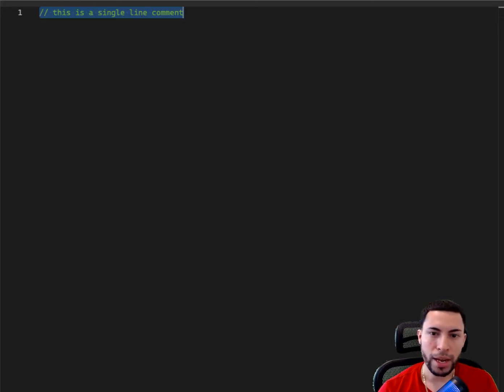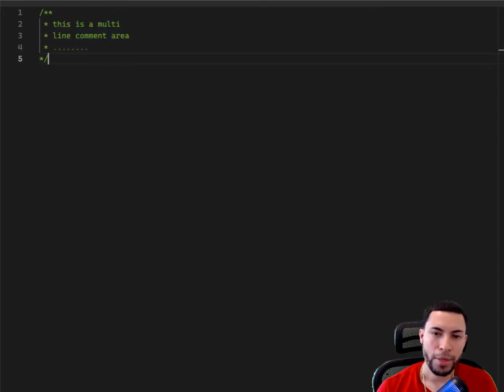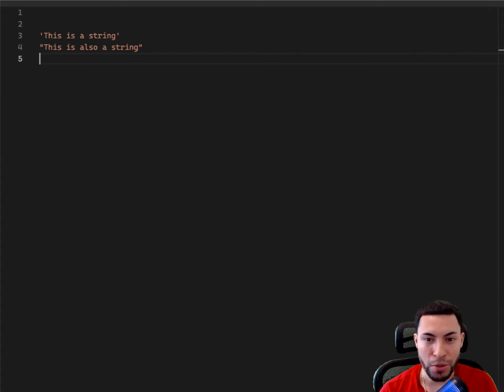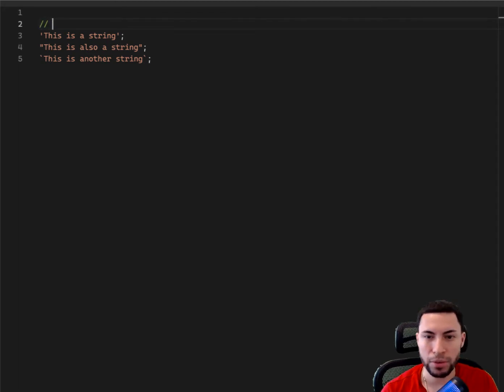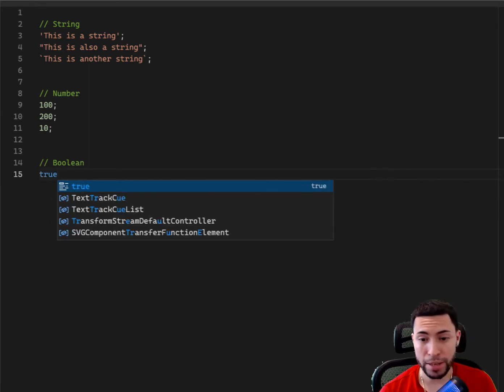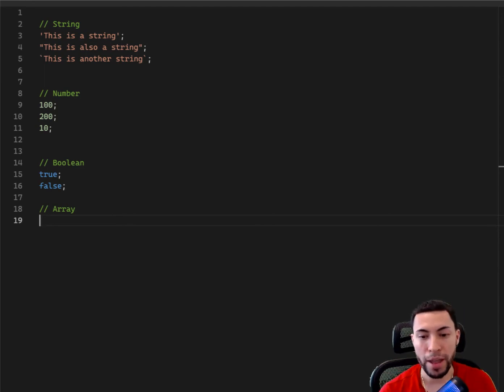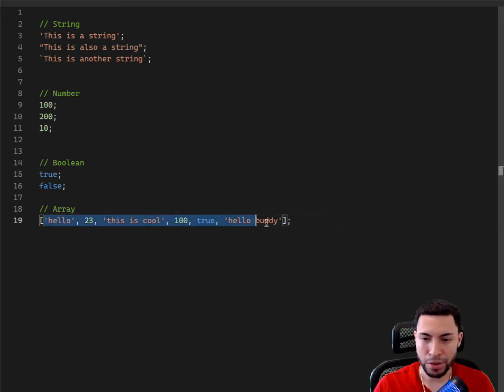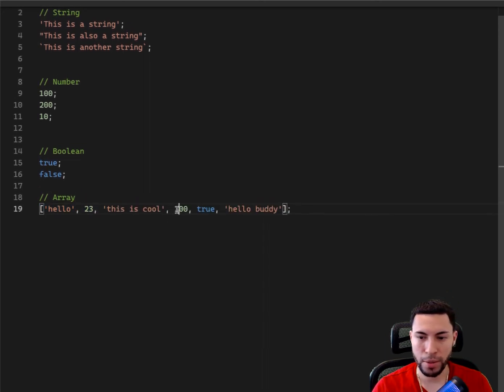How To Code in Typescript for Beginners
In this video you will learn How to Code in typescript. We will go over single line comments, multi-line comments and some popular Data Types within the typescript language.

This is the perfect introduction to a beginner that wants to learn how to code in typescript. This video is part of my series on How To Code which covers the basics for new developers.